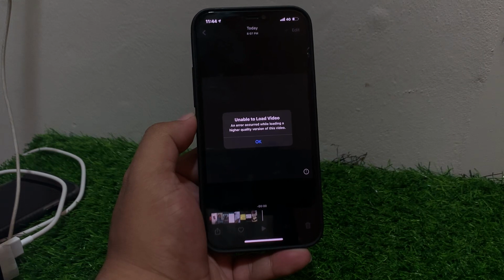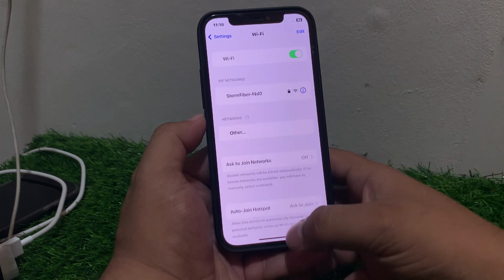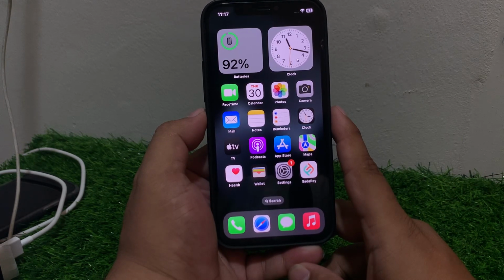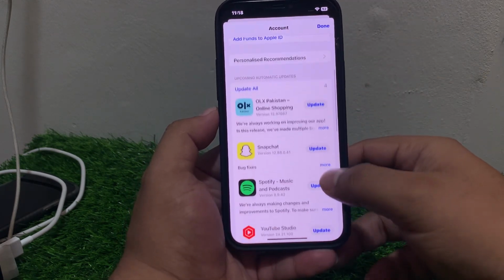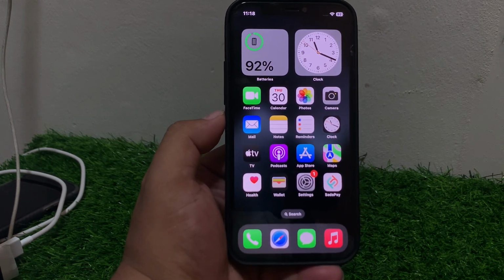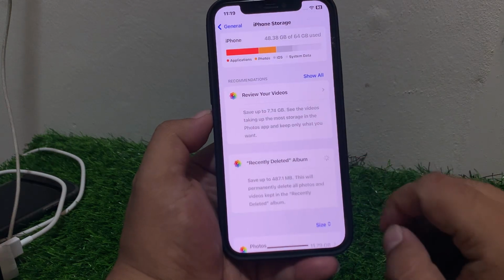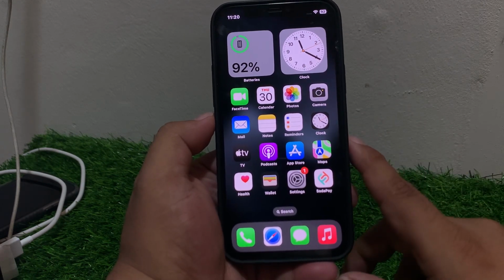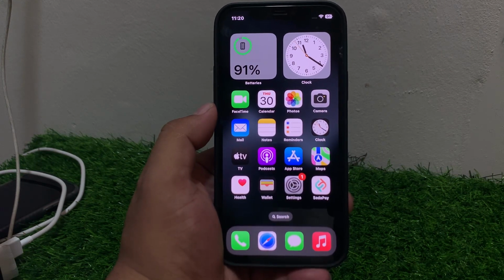How To Fix Video Loading Issue On iPhone (2024) Unable To Load Video On iPhome After Update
How To Fix Video Loading Issue On iPhone (2024)

Fix Unable To Load  Video On iPhone
Fix video not loading on iPhone